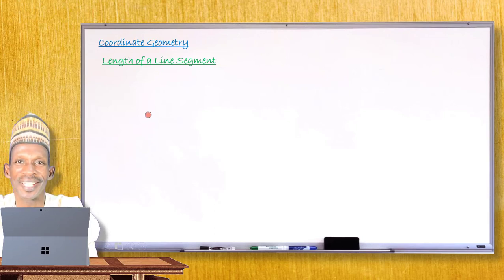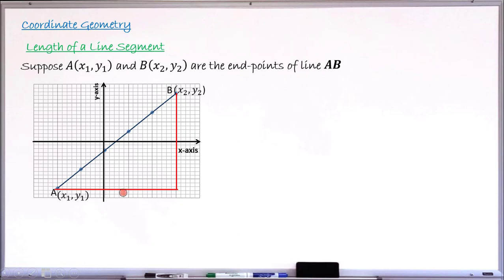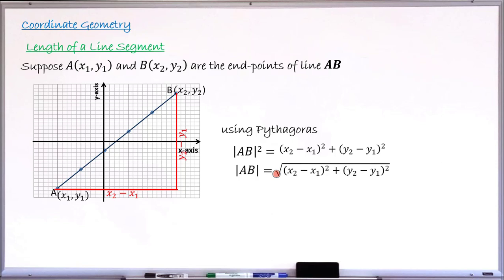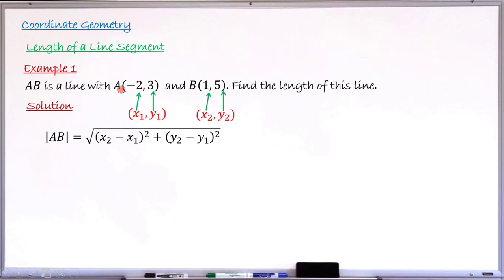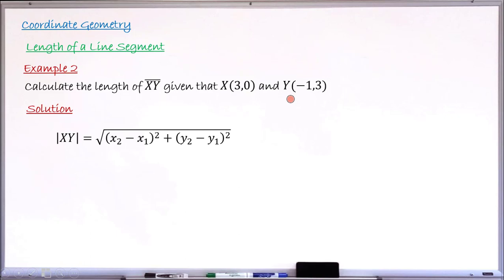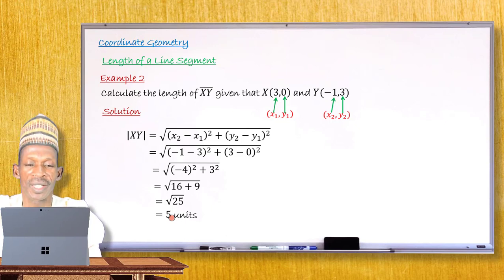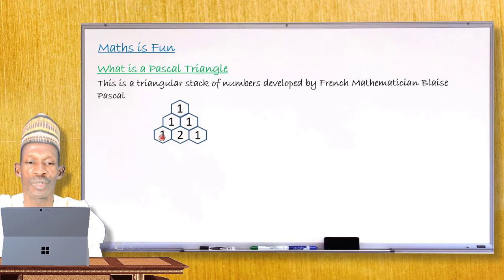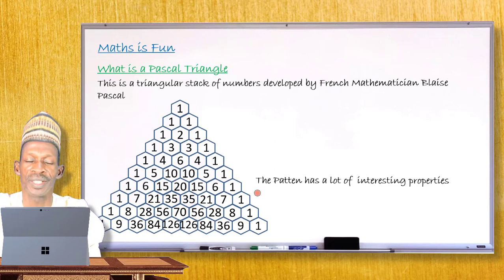How to Find Length of Line Segment | Myedumarket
In this video you learn how to find the length of a line segment using coordinates of it's end points